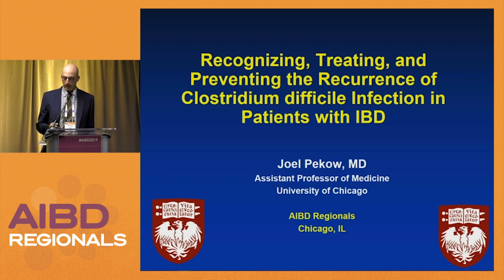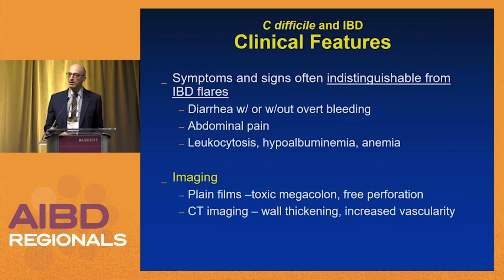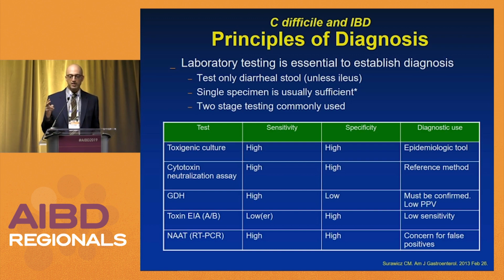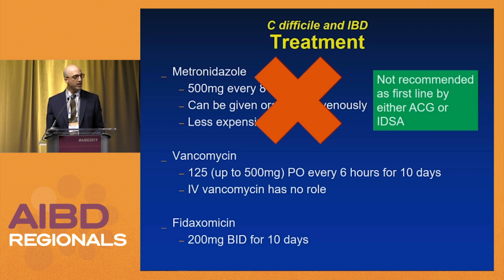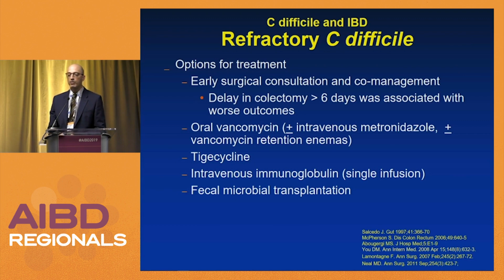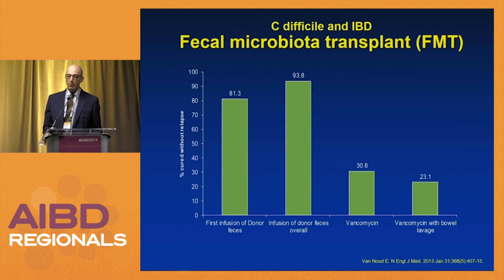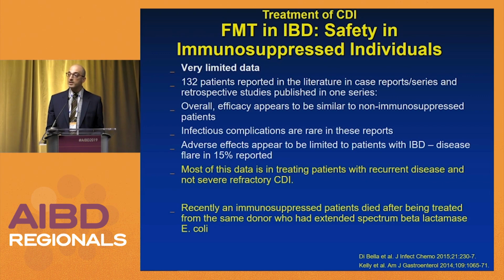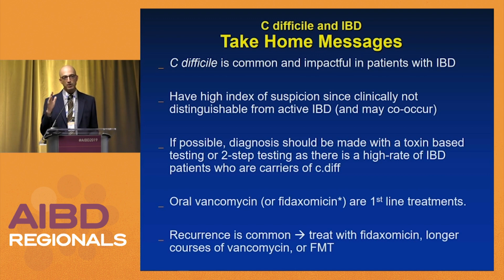Clostridium difficile Infection in Patients with IBD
In this presentation from the 'Advances in IBD Regionals' meeting in Chicago, Dr. Joel R. Pekow discusses best practices for the prevention and management of Clostridium difficile colitis.